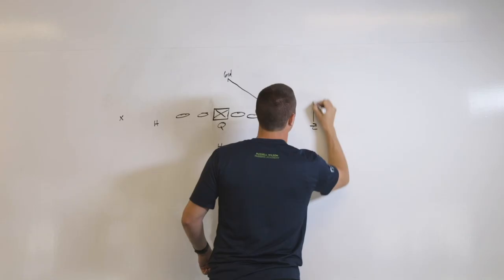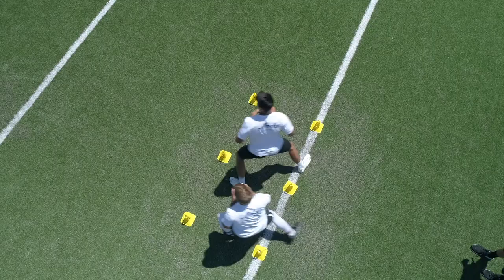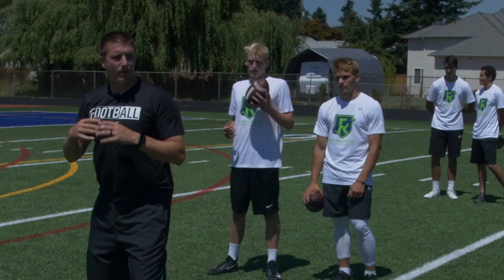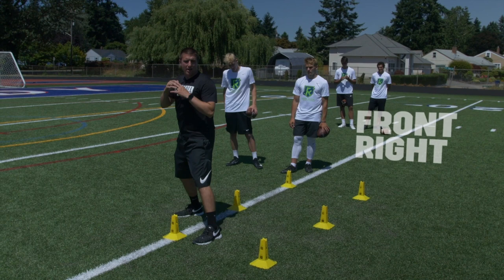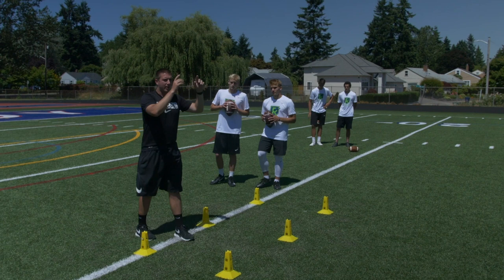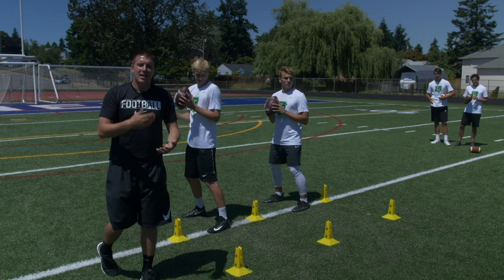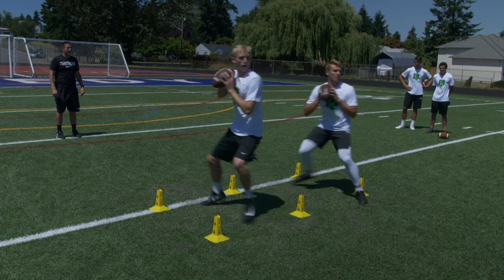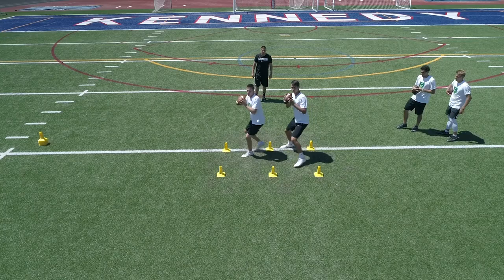RWQB 101 | Jake Heaps Teaches the Figure 8 Box Drill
Mastering the Figure 8 box drill is great for a quarterback's footwork and quickness. The drill helps Russell Wilson with his footwork and poise in the pocket while looking downfield for open receivers. This is a simple and efficient way to improve your skills are the QB position.

The official Youtube Channel of the Seattle Seahawks Quarterback Russell Wilson.

Follow some of my other favorite Youtube Channels.